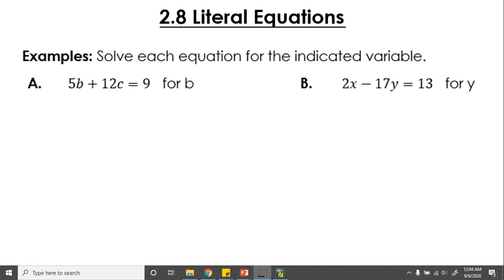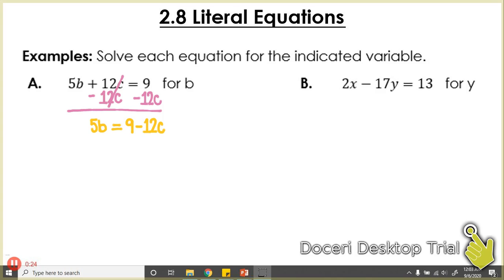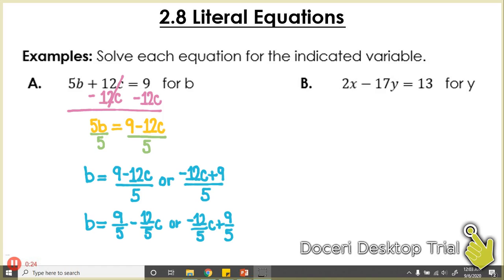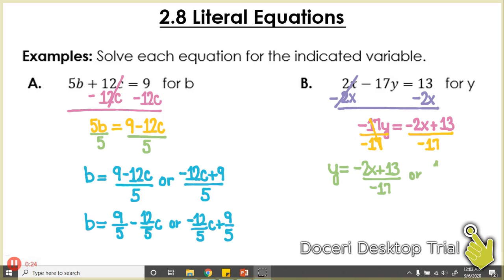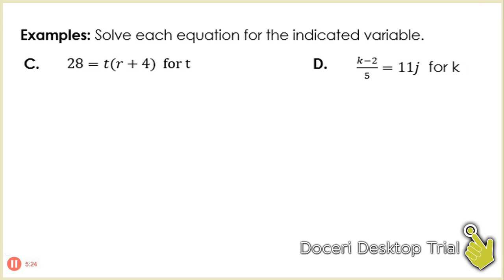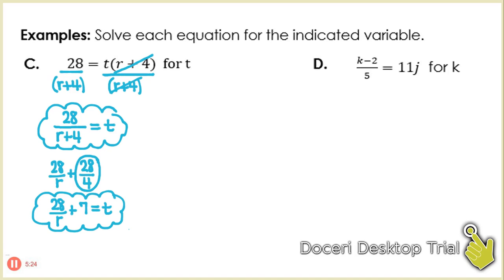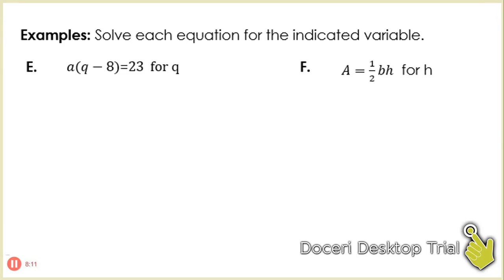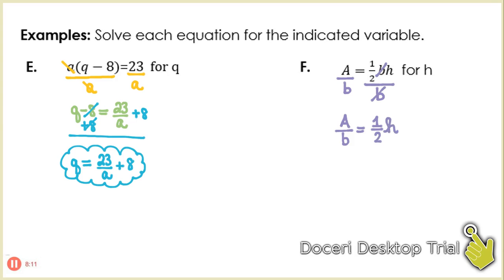Lesson 2.8 - Literal Equations